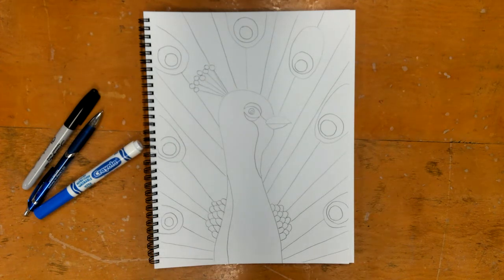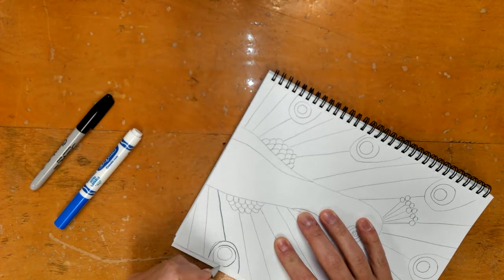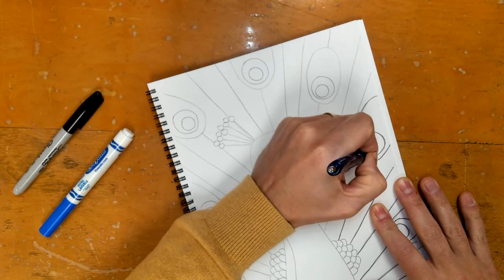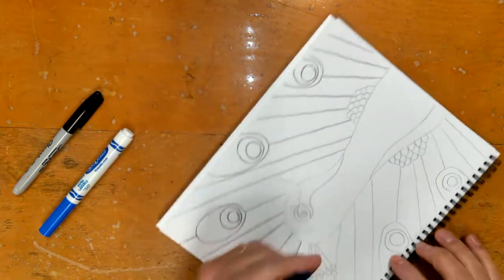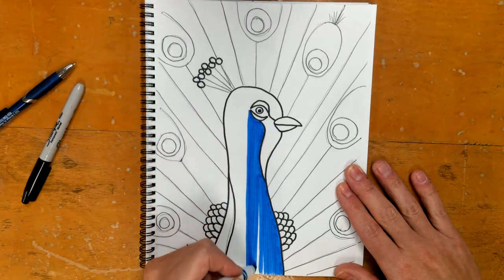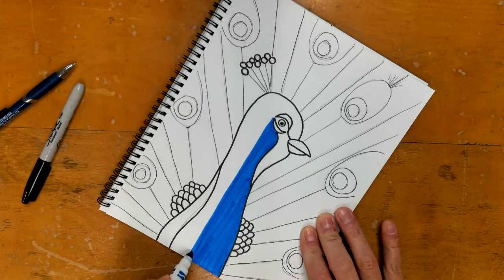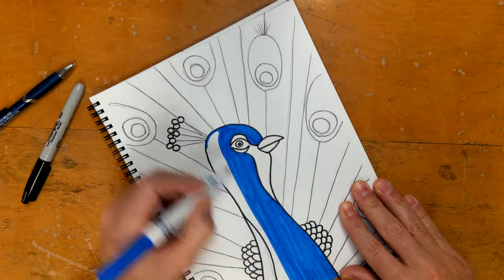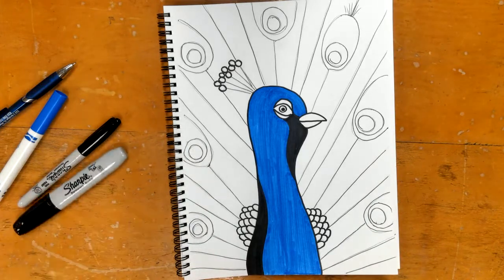Step TWO: Peacock Lesson (Adding Color to head and Outlining feathers)